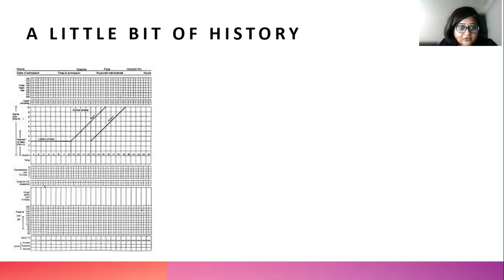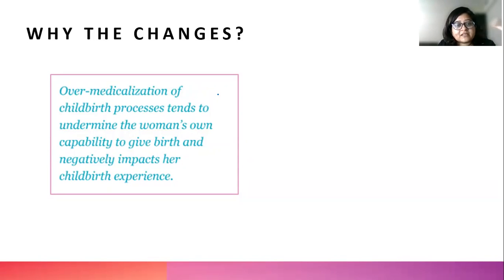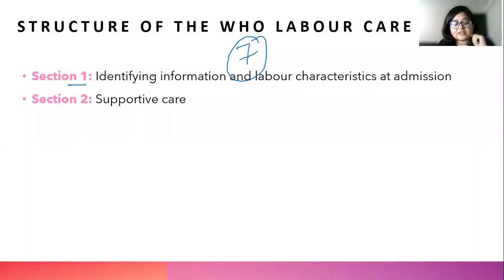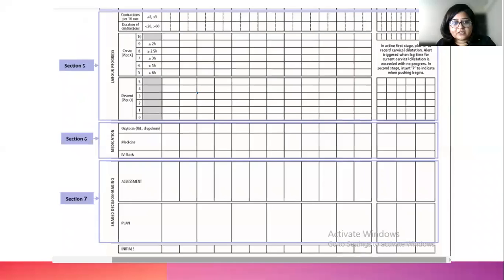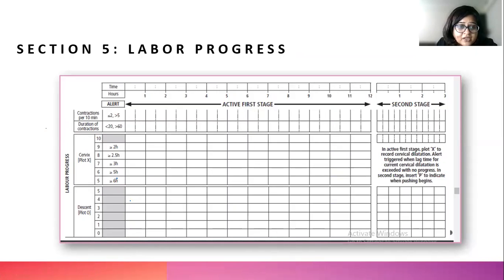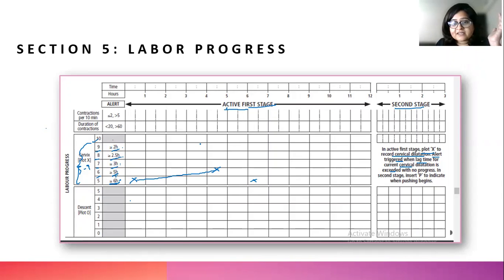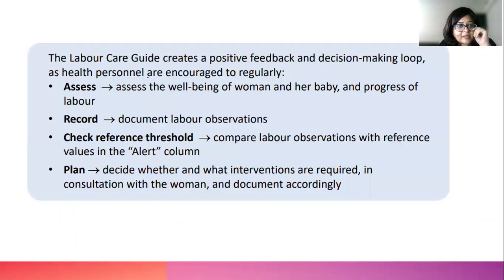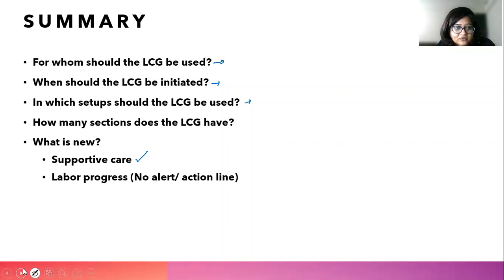WHO labor care guide: What is important to know for NEET-PG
The WHO has recently introduced the "Next generation partograph" which is called the Labor Care Guide (LCG). We need to understand this new partograph and I have simplified it in such a way that you will be able to answer MCQs in NEET-PG or INICET.